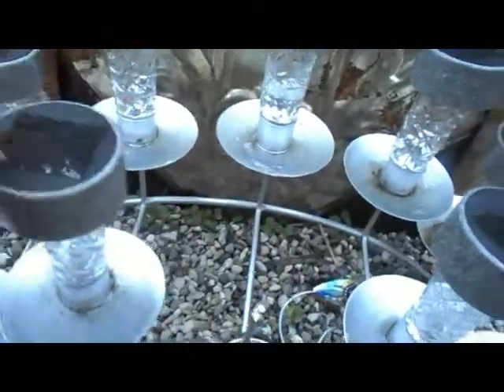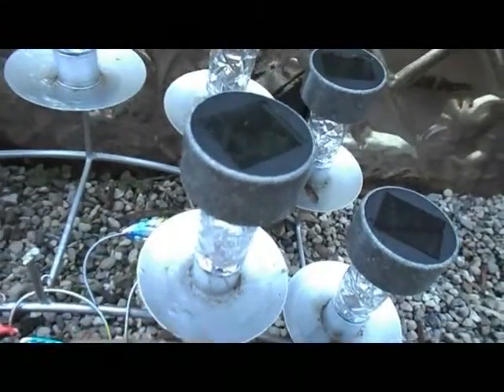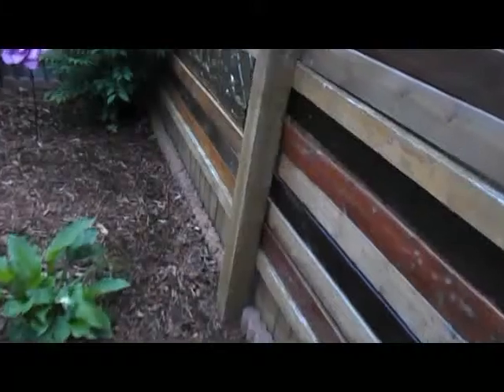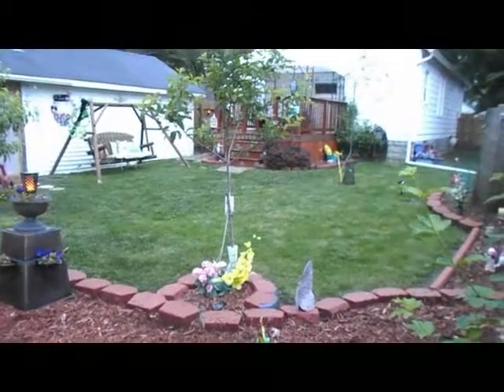Back Yard Night View 2019 Part Two For Our Subscribers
I really take pride in what I did to the back yard so far.
We moved in Oct 2015, and I fell down the basement stairs and landed on the concrete. I had four months to recover, and start on building a fence to hide all that I viewed while trying to relax in my backyard. And recover from my injuries.
I recovered, and here is what I accomplished thus far.
Remember, I am medically retired, and, when my son and I left our first home, we left with only our clothes and personal belongings. I handed the house and everything inside, to my daughter Ariel and Legacy and my daughters fiance. I even had to go to the laundry mat to wash our clothes, for I left her the washer/dryer. From the towels to the silverware. My son and I started all over again, inside our tiny apartment. We also developed a special relationship and repertoire with our new landlords. Bob and Chuck.
Our rent was never late. When Christian graduated high school and started a full time job (he worked part time during his school year) we thrift-ed and purchased our furniture, beds, dishes, lamps, etc.  I was even sleeping on the floor in our apartment, for I left my bed to my daughter,
Eventually, our landlords also became good friends. We told them in  2015, we were searching for a house to rent. I wanted a yard.
They told me to help them look for one for sale. We found it. They purchased the house and in Oct 2015-Christian and I moved in.
Long story short, they allowed us to put in a fence, and while Christian was working and building his credit history, he finally purchased the house in 2018. Now he has an investment in his future.
I have been diligently bringing the house up to a nice and relaxing environment. Today, you will see all the progress, and keep in mind, I have done this all by myself.
I never ask for handouts, but I will give my shirt off my back. I have never asked for money, but I will pay for a veterans groceries in line at Krogers. I am not one to keep my mouth shut, and will speak up, and out at anyone who hurts my family, or myself. But, I help my neighbors, my community, and keep my neighborhood safe. We pay taxes now, and we want to ENJOY our home and yard. Regardless what others do with their home. Christian is working 12 hour days to pay for his investment. He is only 22 now, but a fine young responsible man. Yes, I take pride in him, and our home.
I wish more people acted like we do. I wish parents would teach their kids about home buying and good credit, not send them off to college and build debt. I went to college and paid off my forty grand student loan debt. What do I have to show for it? Bad health cost me my career. A degree, or two, does not buy a house when one can not work and have a brain tumor. Anyways,
Someday, my health will fail me, and Miss Legacy will take over this channel. Until then, I can archive my journey, maybe even a few struggles, and adventures.
Remember, we are all human first, so, make today count. Tomorrow is never promised to anyone.
Bless!!
Miss Jones
PS We have gained some new neighbors, and they too, take pride in their yard! Patience wins again!